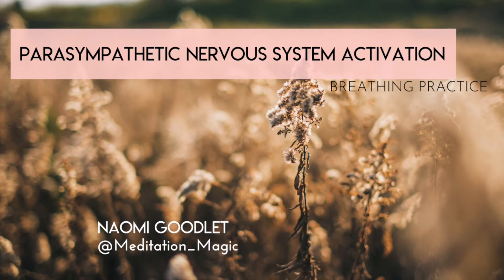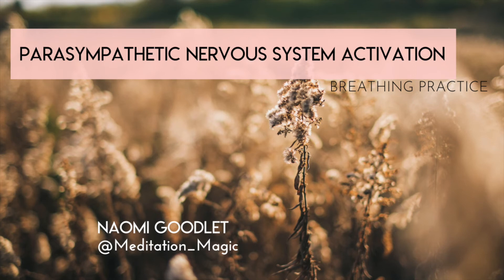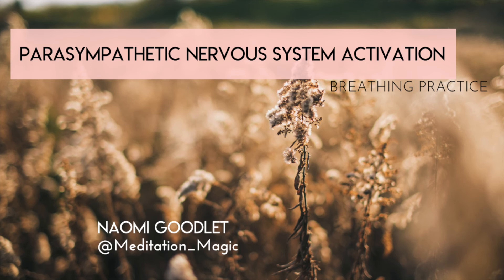Parasympathetic Nervous System Activation Breathing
This simple breathing technique will support you to activate your parasympathetic nervous system and vagus nerve both of which promote digestion, cardiovascular health, cognitive clarity and strong immune function.

Parasympathetic nervous system activation improves physical and mental health by lowering blood pressure, reducing inflammation, calming stress, and improving cognitive performance.